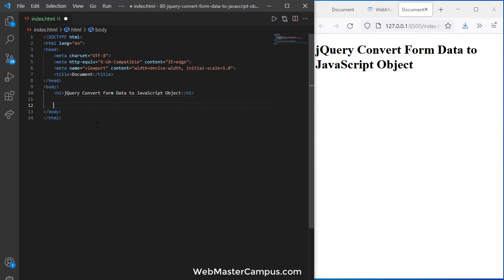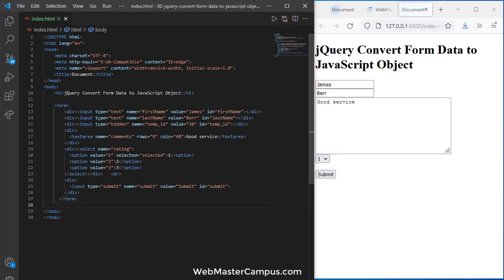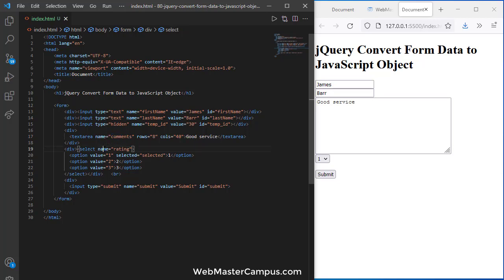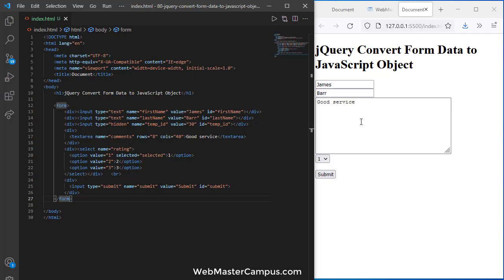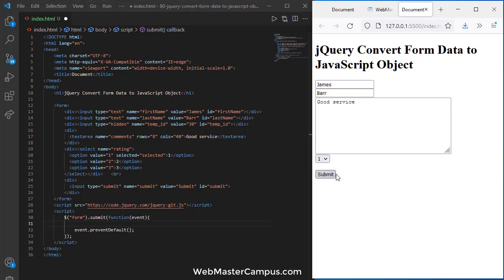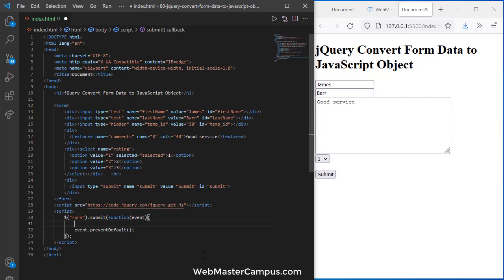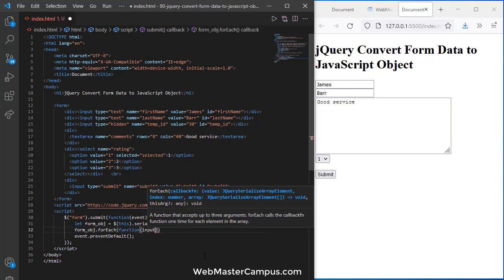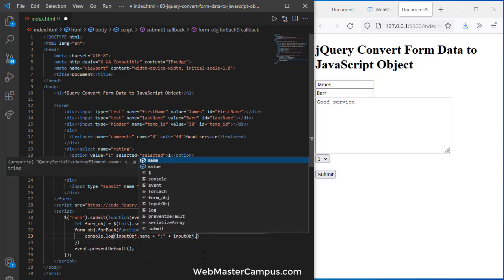jQuery Convert Form Data to JavaScript Object - Form data with JavaScript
Description: This tutorial will help you to understand save html form data to json file or object. Convert html form data to JSON or Object is important to access data easily